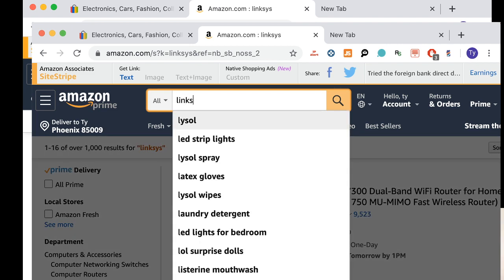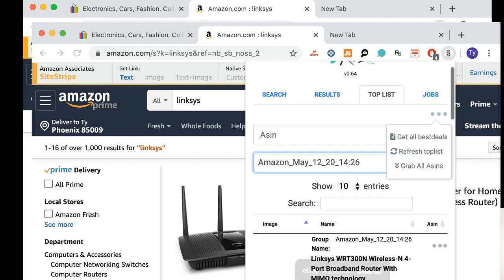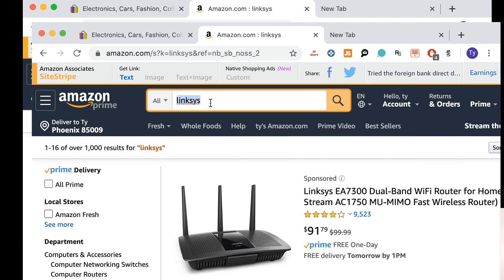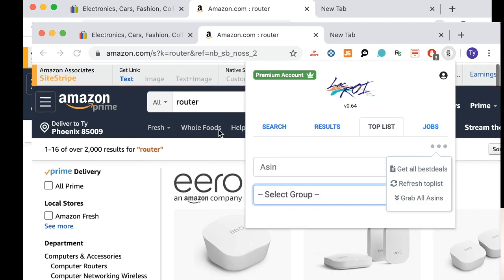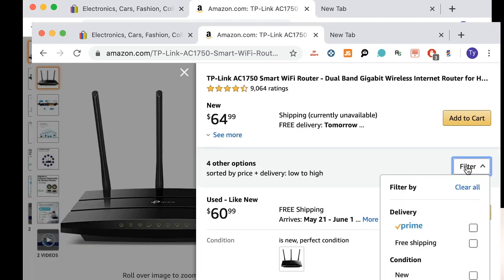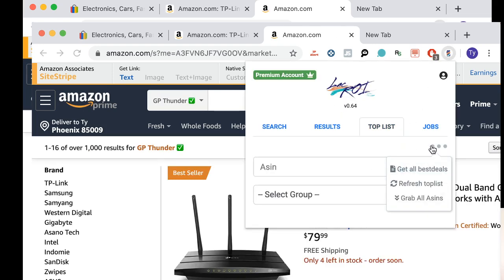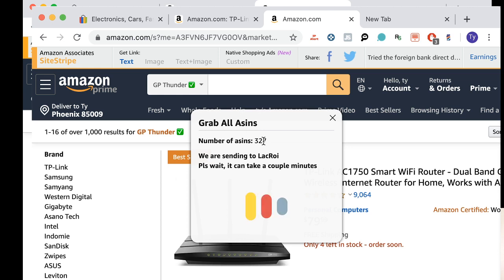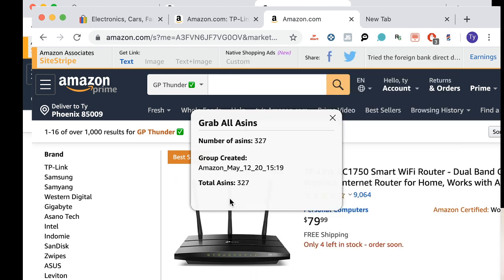How we make 230k a month selling on amazon using lacroi - Amazon scraping technique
LacROI.io is a Google Chrome Extension which makes it easier to find profitable products at scale for Amazon FBA sellers.

Want to see what we are working now now? Check out Prelovd.com to sell your excess electronics and parts